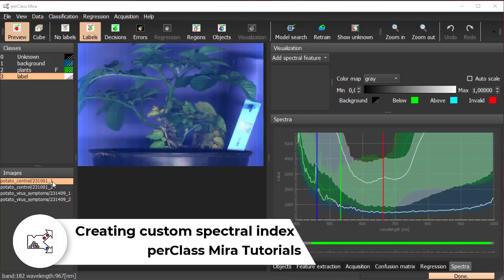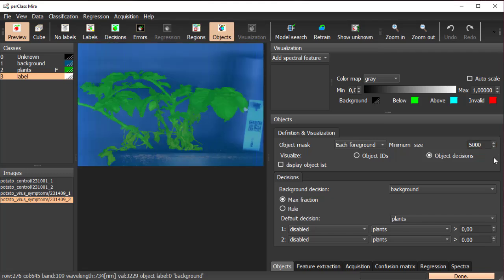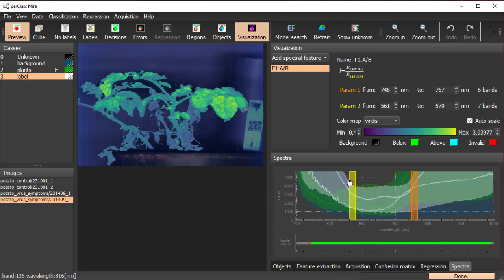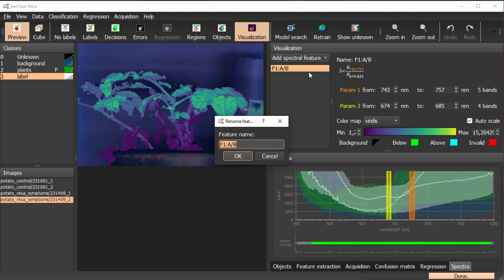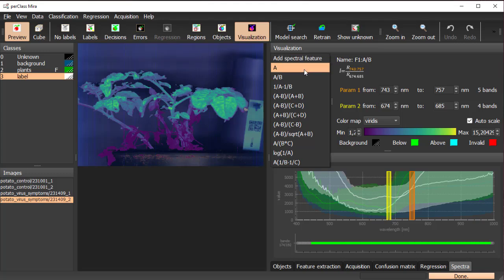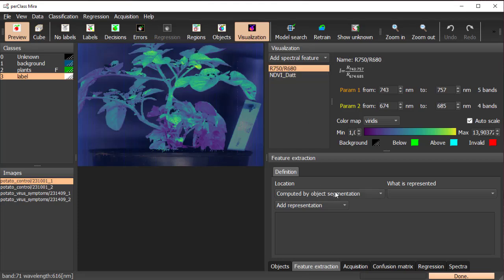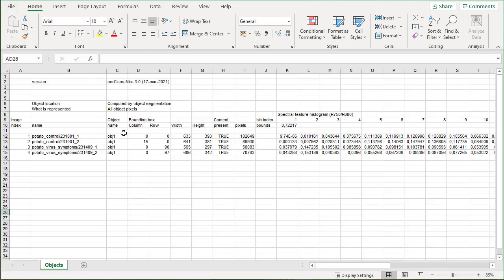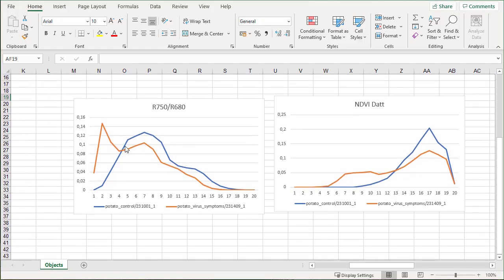Creating interactive spectral index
In this tutorial you learn how to interactively define your custom spectral index in perClass Mira. In our example, we create an index to characterize plant health from hyperspectral images. You will also see how to export results from multiple scans into Excel for further analysis.